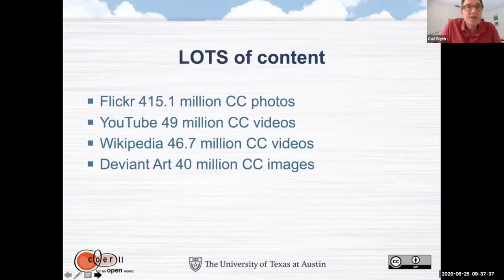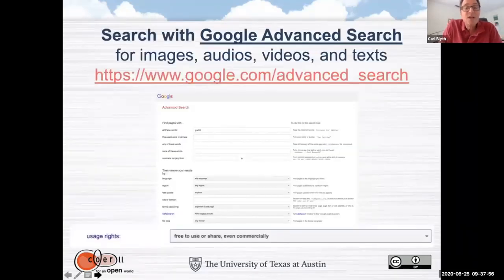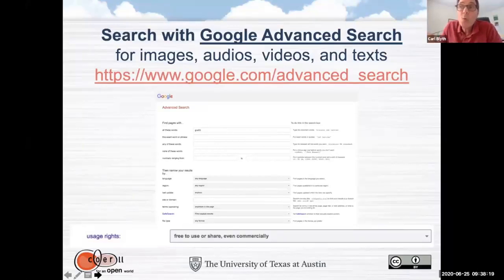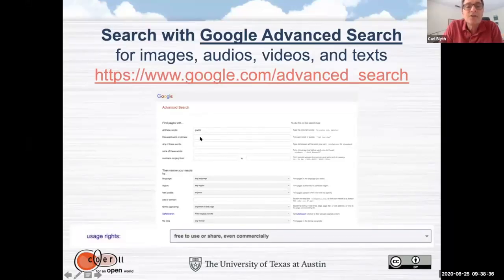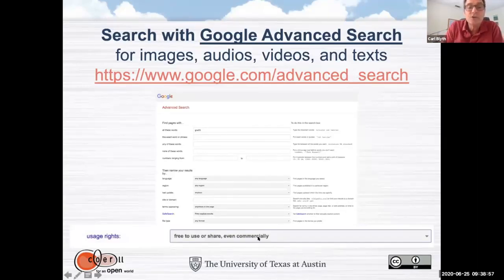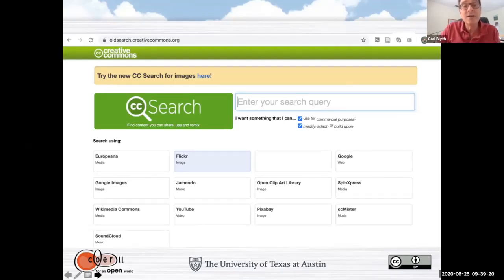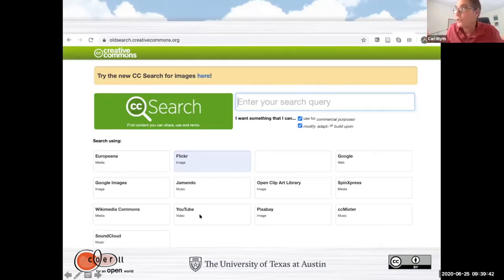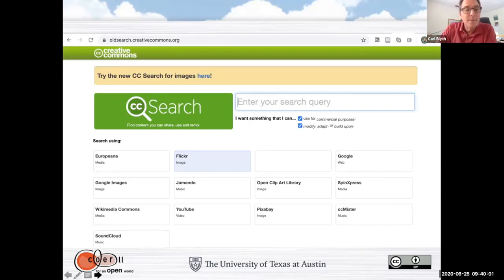TeCHS M6 L2 Finding OER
Dr. Carl Blyth demonstrates how to utilize two common tools to find relevant OER content.